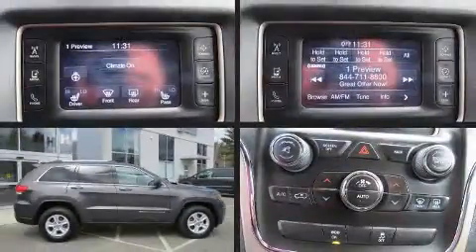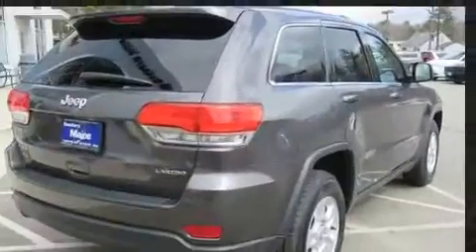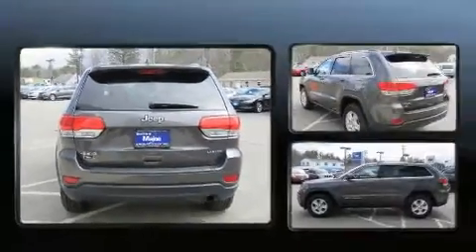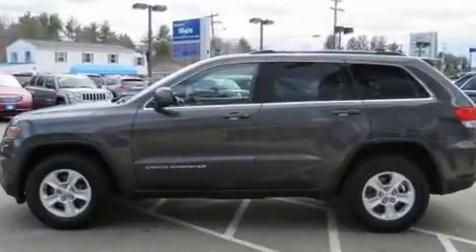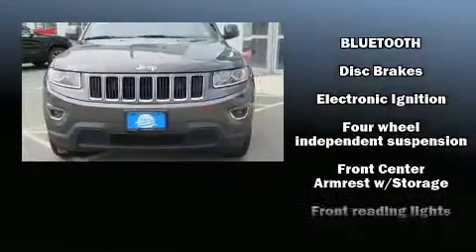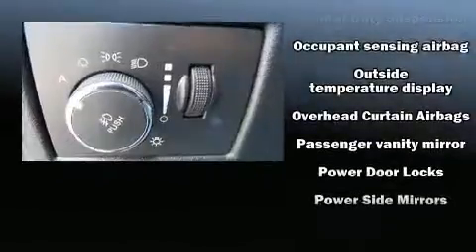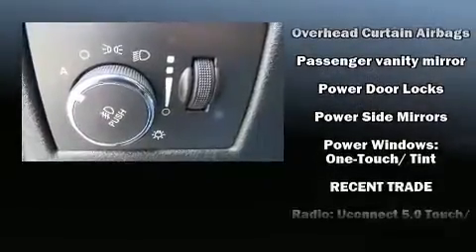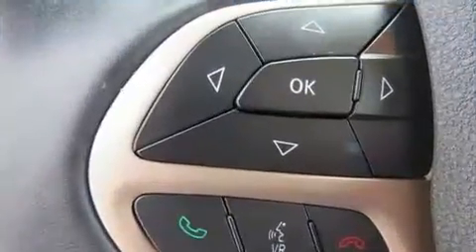2014 Jeep Grand Cherokee Laredo 4x4 in Saco, ME 04072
Southern Maine Chrysler Dodge Jeep Ram
824 Portland Rd, Route 1

Experience driving perfection in the 2014 Jeep Grand Cherokee. With fewer than 45,000 miles on the odometer, this 4 door sport utility vehicle prioritizes comfort, safety and convenience. It features an automatic transmission, 4-wheel drive, and a refined 6 cylinder engine. All of the premium features expected of a Jeep are offered, including: delay-off headlights, a rear window wiper, a trip computer, automatic temperature control, power windows, an overhead console, and remote keyless entry. Curtain airbags combine with standard stability control in creating a comprehensive safety network. This vehicle has achieved Certified Pre-Owned status, by passing a comprehensive certification process, including a rigorous 125 point inspection! We'd also be happy to help you arrange financing for your vehicle. Stop by our dealership or give us a call for more information.